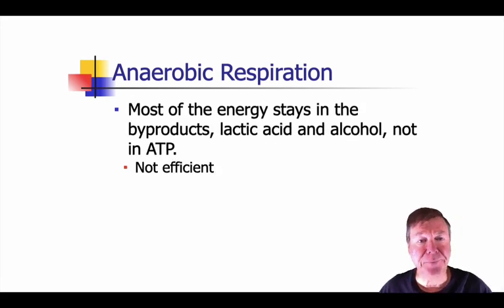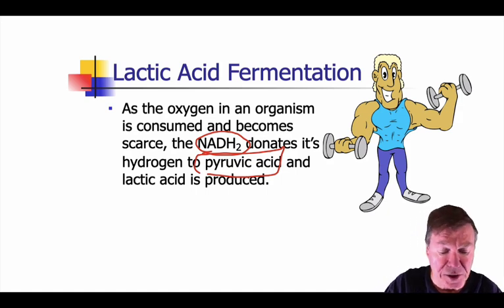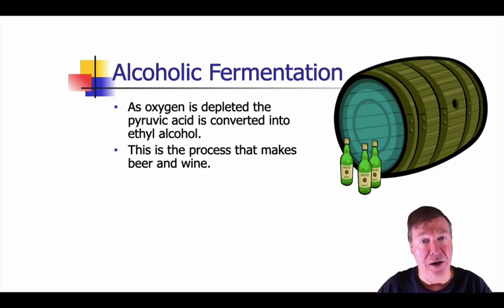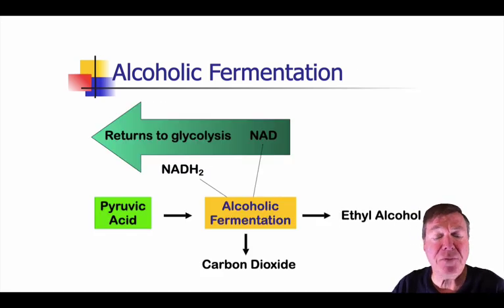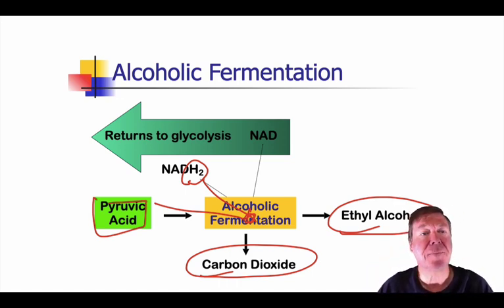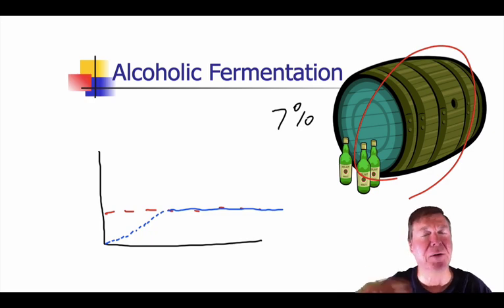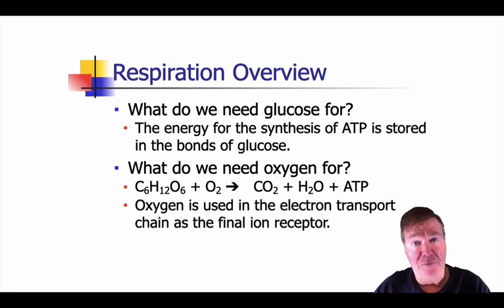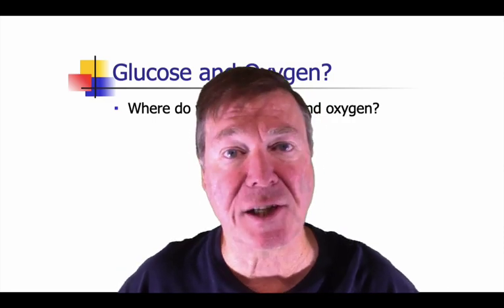Anaerobic Respiration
The video discussion on anaerobic respiration for my class.